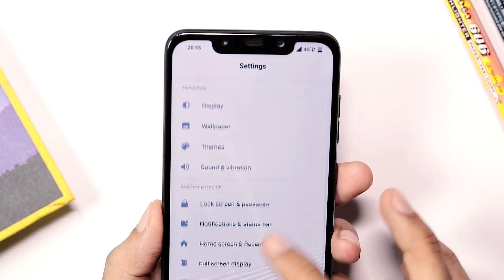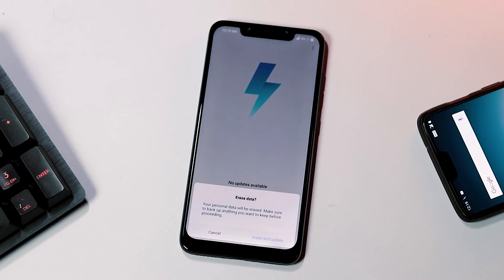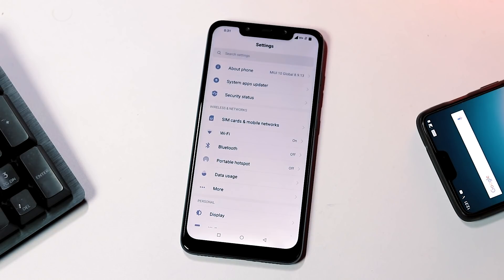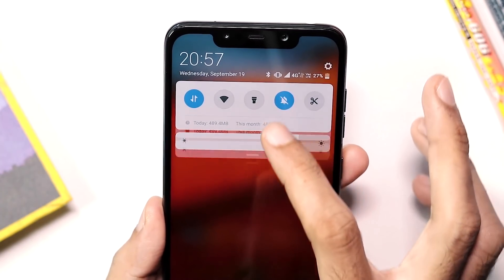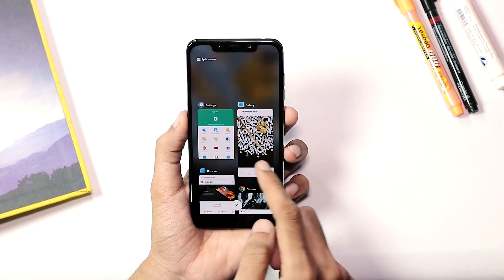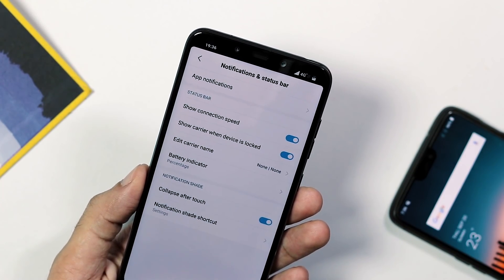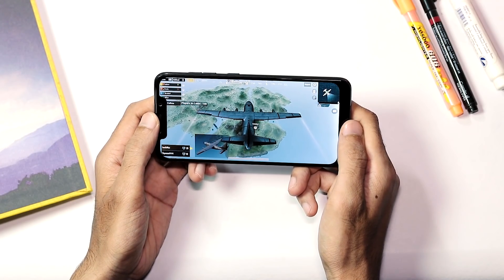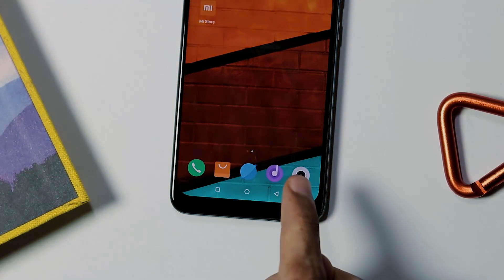MIUI 10 Globa Beta on Poco F1 : Any Better than MIUI 9 Stable ??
MIUI 10 Globa Beta v 8.10.11 / 8.9.13 / 8.9.20 for Pocophone A.K.A Poco F1 w/ Locked Bootloader :
Installation + Features + Issues/Bugs